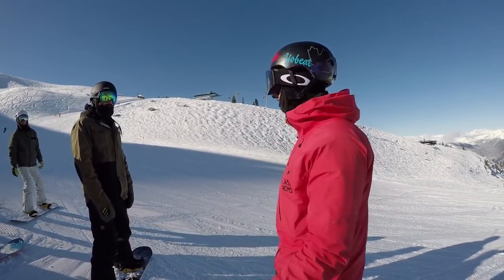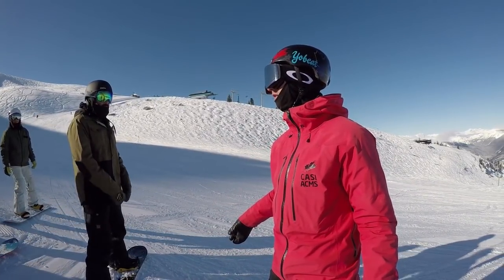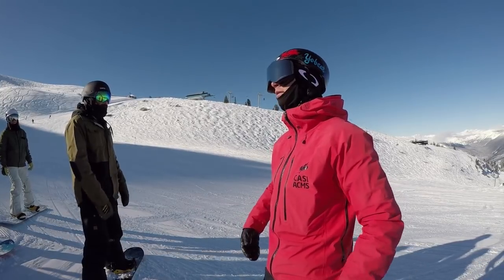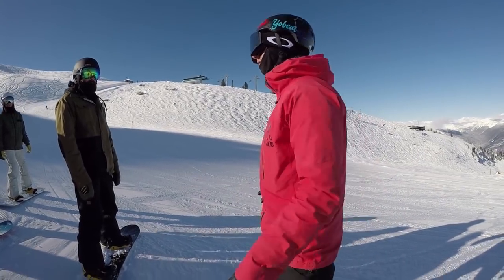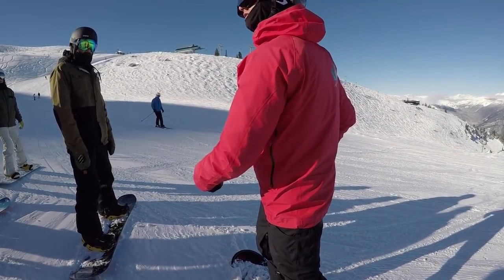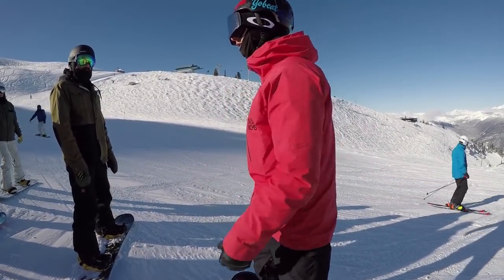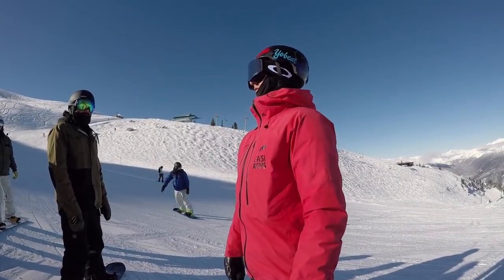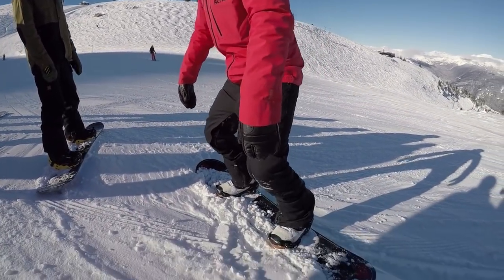Riding Tips: Centred & Mobile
Join Level 4 instructor, Dom Oshanek, as he talks about staying balanced on the board by being both centred & mobile.
Filmed during a recent Level 2 Instructor course held at Whistler-Blackcomb, BC.